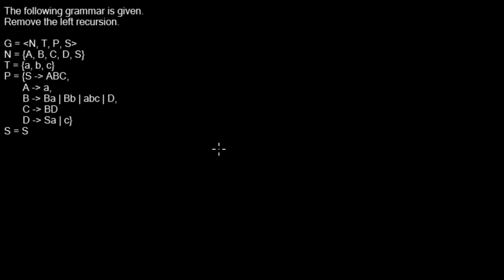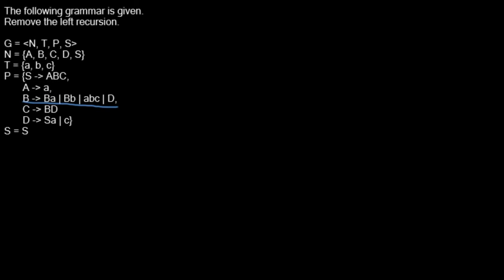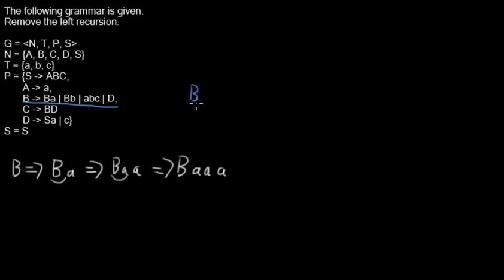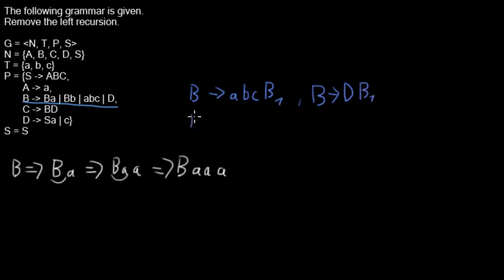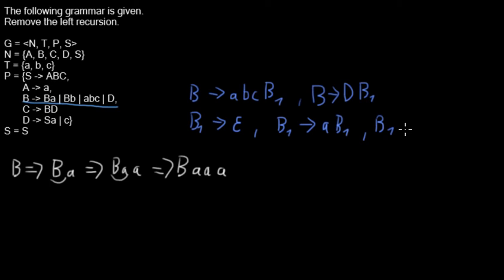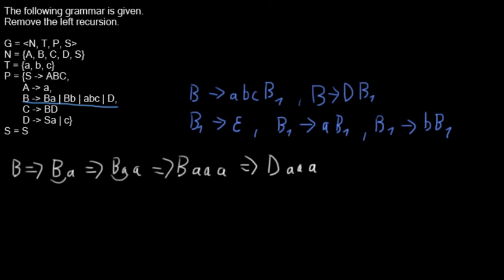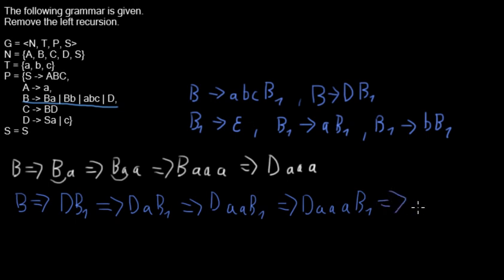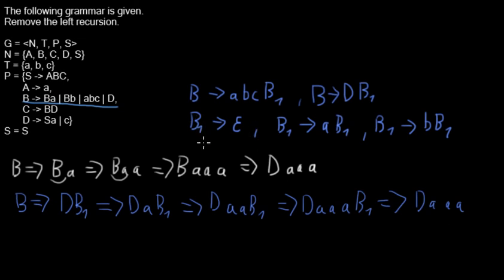CFG - Removing (direct) left recursion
I show how to remove direct left recursion from a grammar.